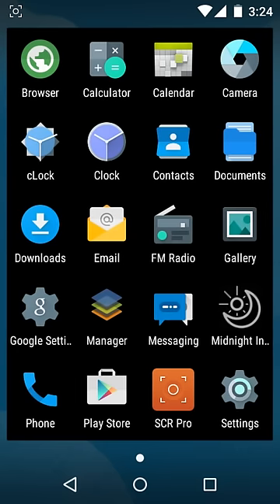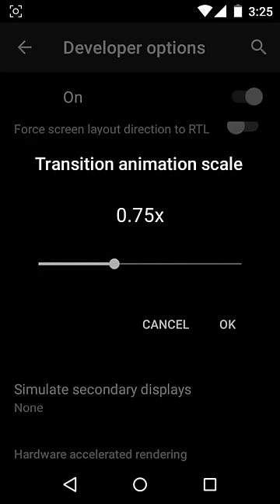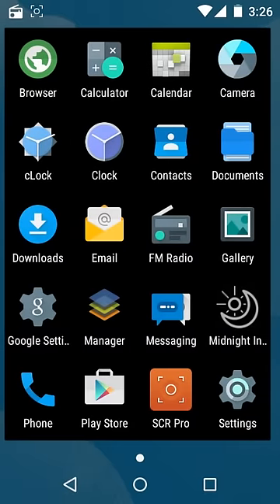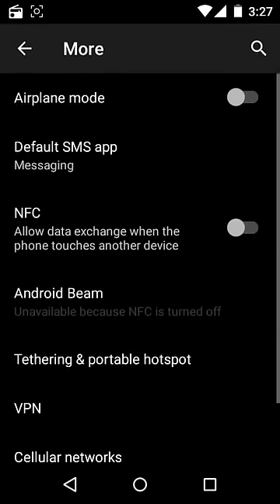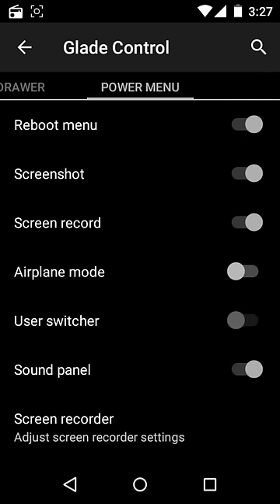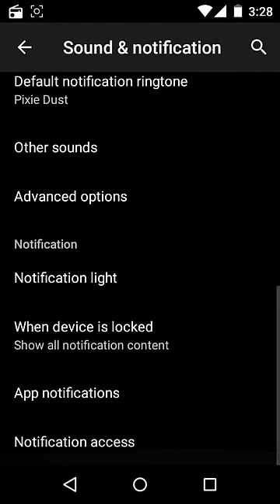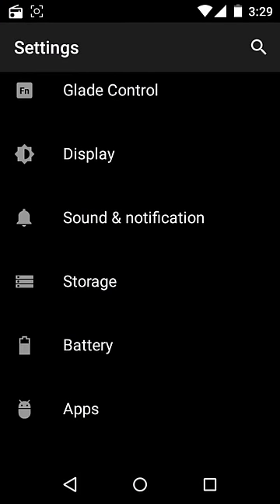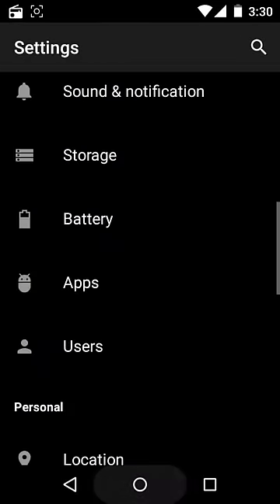Glade Rom for Sony Xperia L [5.1.1] [AOSP]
Quick overview of a custom aosp Glade rom 19/04 for Sony Xperia L.